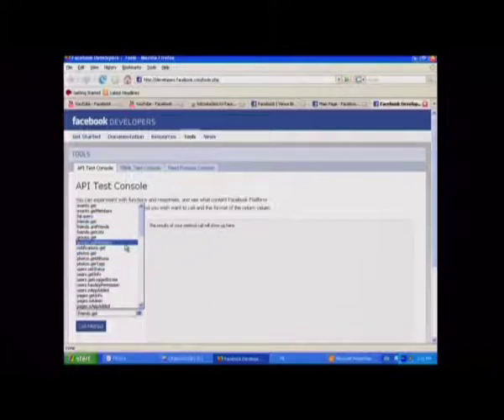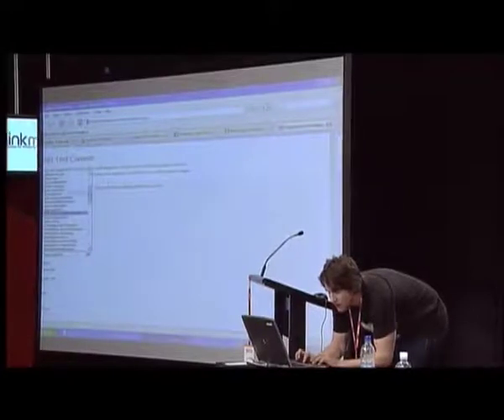Melbourne Facebook Developers Garage 9 - Toby Hede Q&A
Toby Hede answers questions during the Q&A following his presentation at the first Melbourne Facebook Developer Garage on Friday 22nd February 2008.